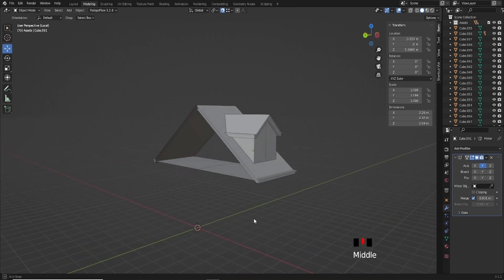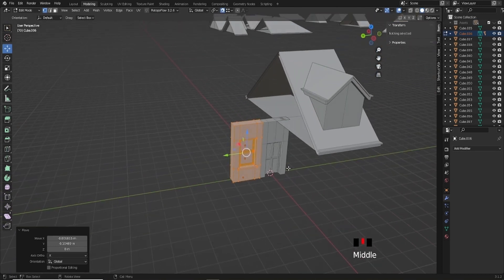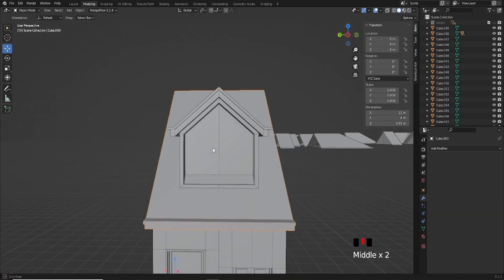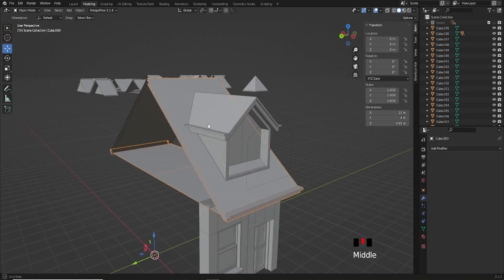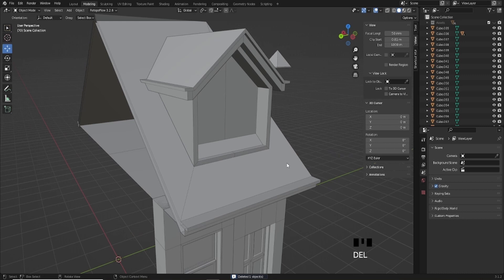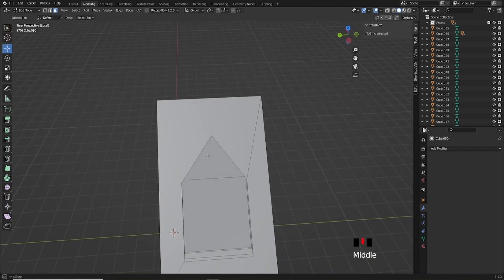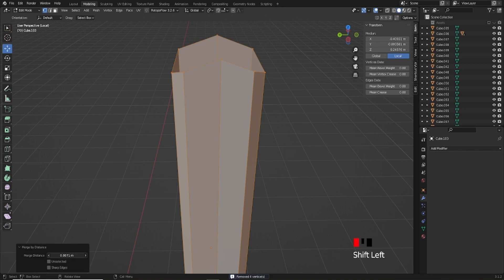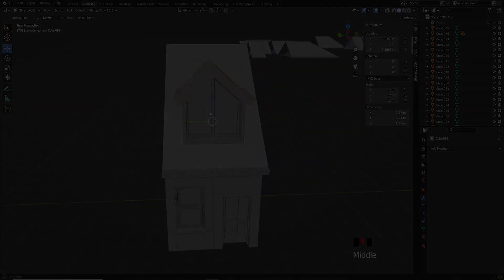Blender Modular Design - 09 Cutting complex window holes using Knife Project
Cut perfect holes into a solid mesh using the knife project technique. We will need to modify our topology after the fact to fix Ngon issues, but its still a fast and effective way to finalize the window assets and make them Interior and exterior compatible.